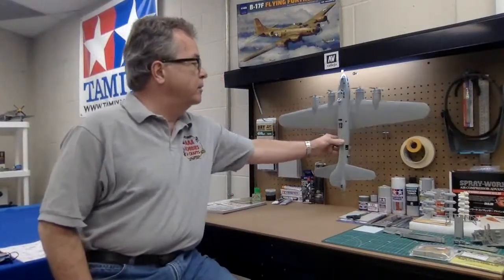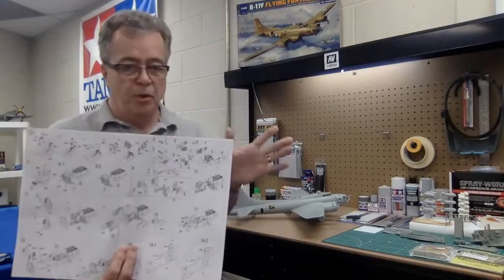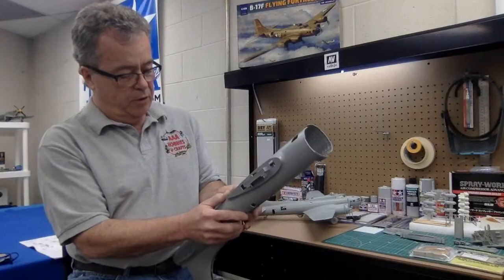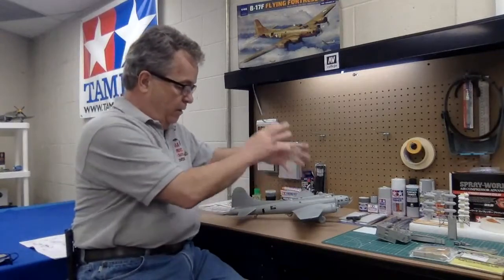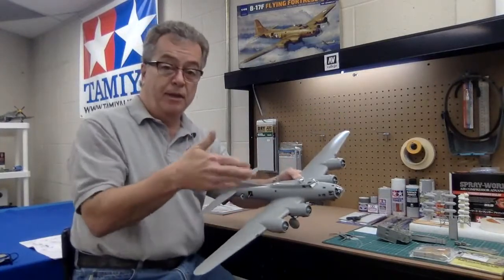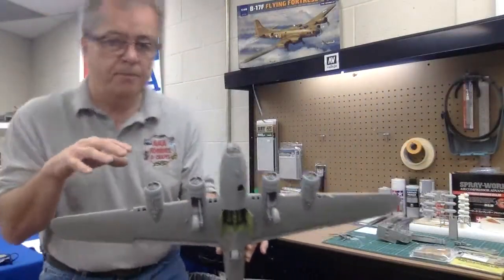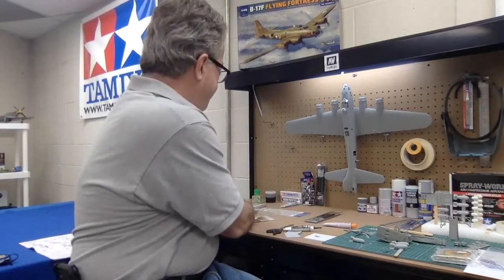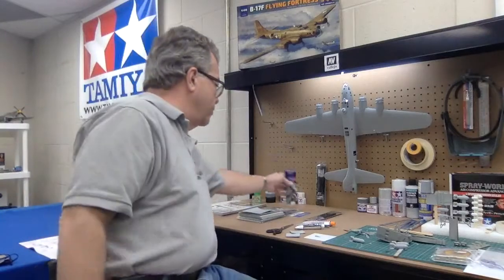Prep, Putty and Primer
A look at some products that will help get your model ready for paint.